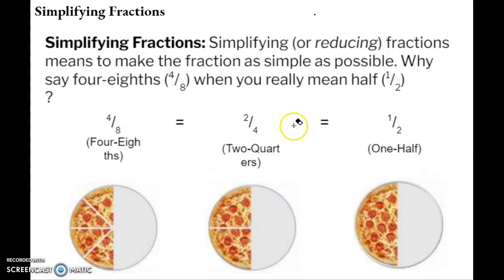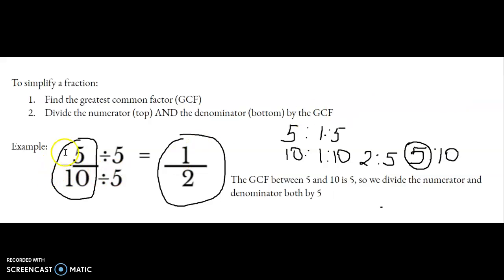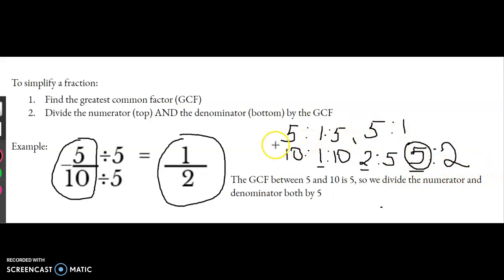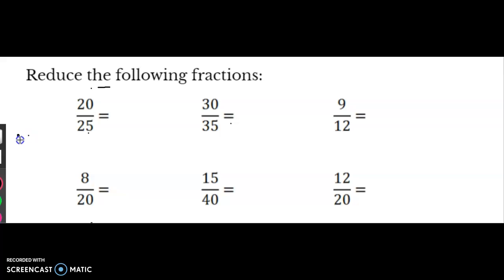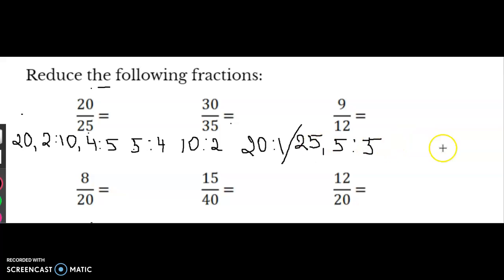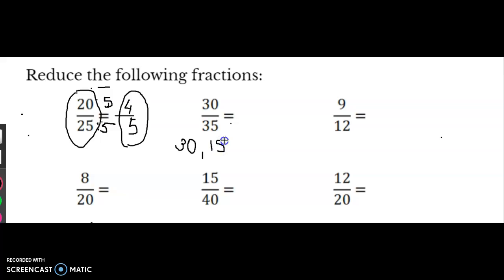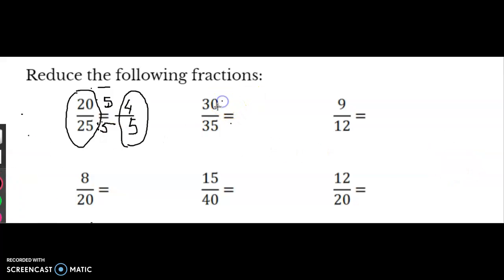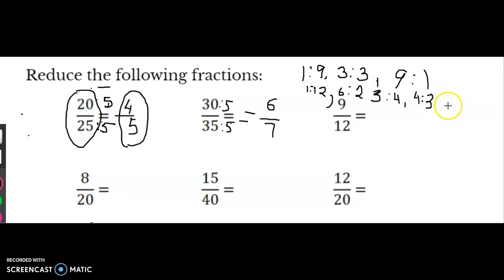Simplifying Fractions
The program does not allow me to record longer so apologize for any cuts at the end.